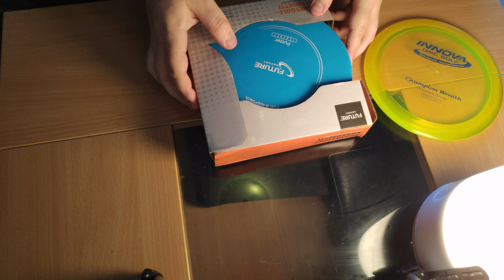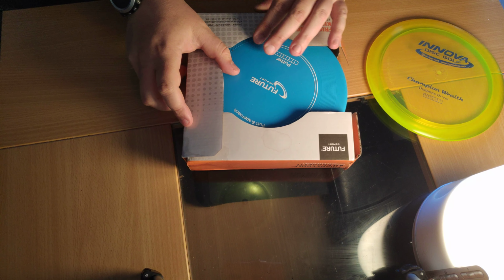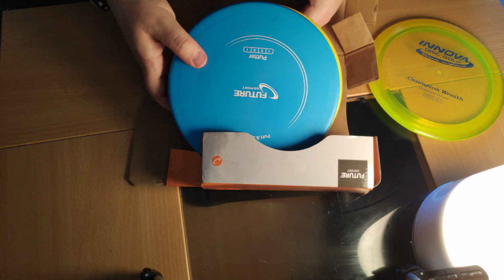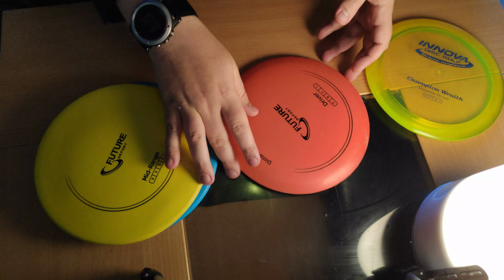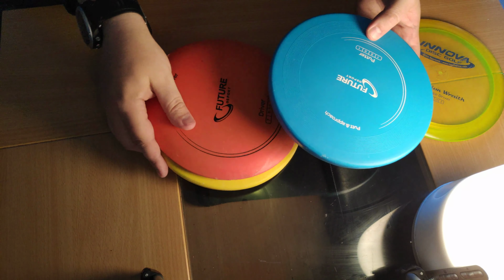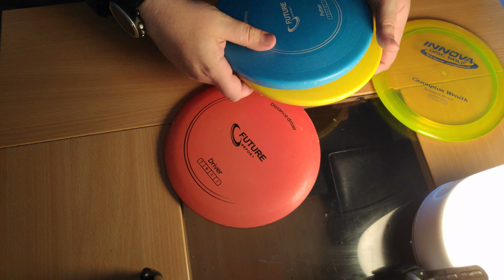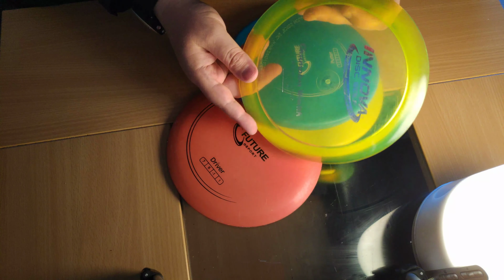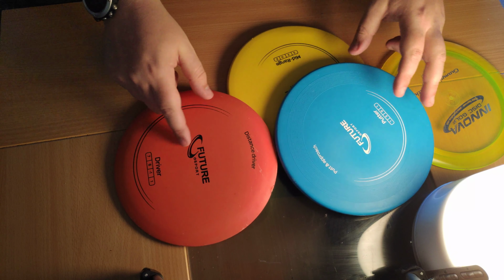Beginner set Frisbee golf ( Future Sport) [32]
Cheap beginner set , works well for beginners , frisbees won't last a very long time since they already got scratched up after a few times of use, but it's a nice and cheap set